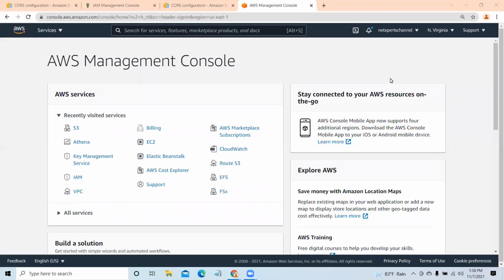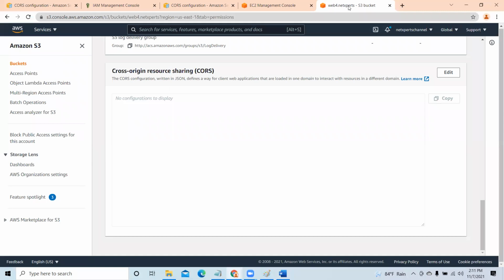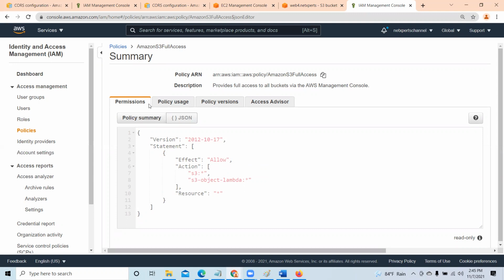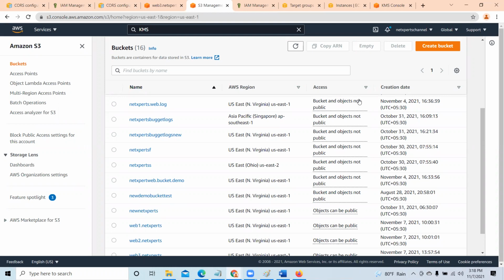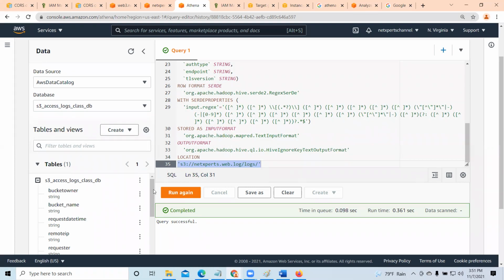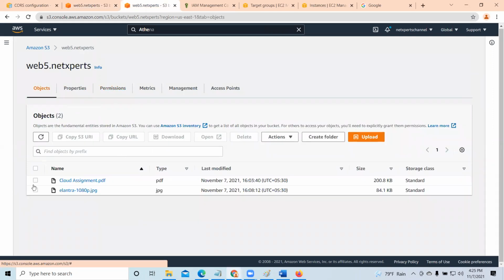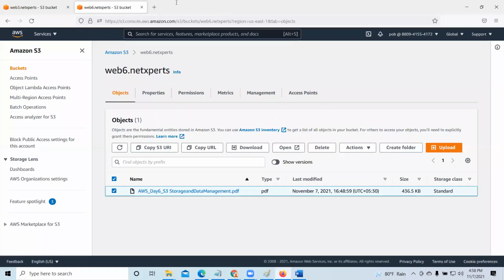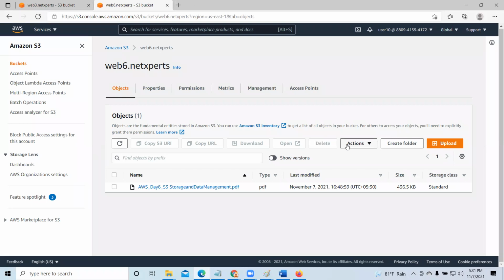AWS Solution Architect | Day 08 | Net Expert Solutions